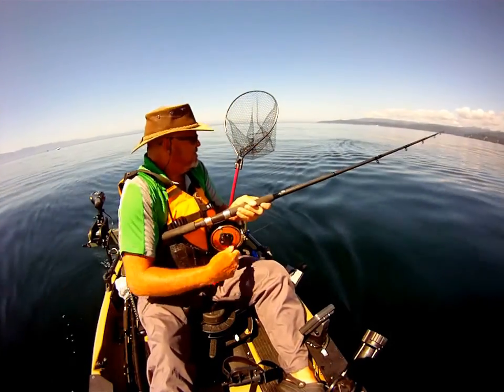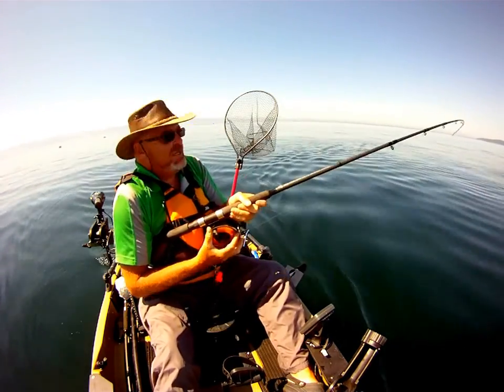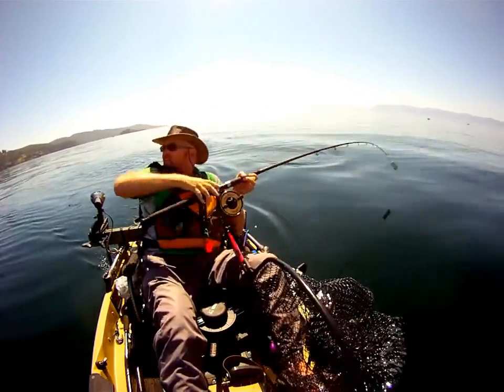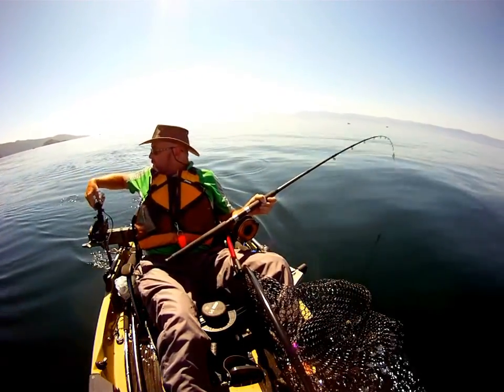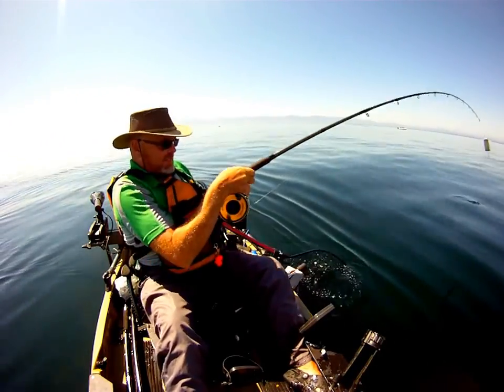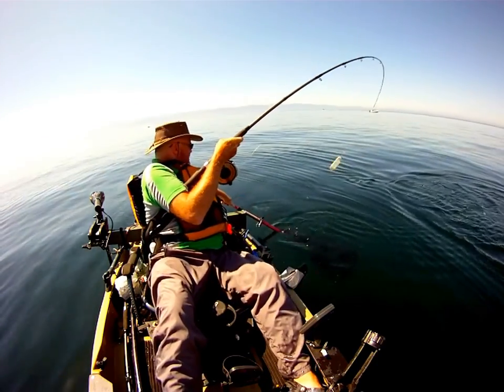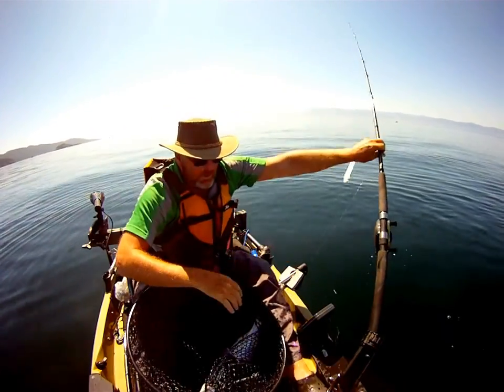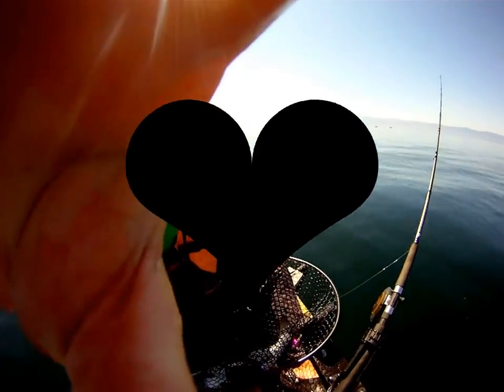My Salmon fishing video from Hobie PA kayak